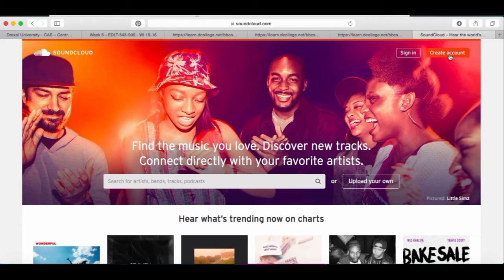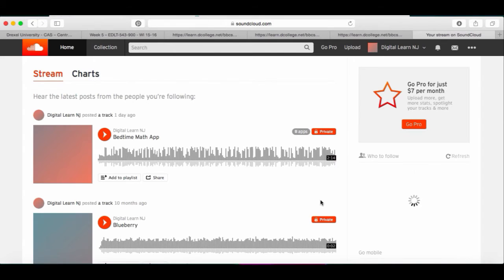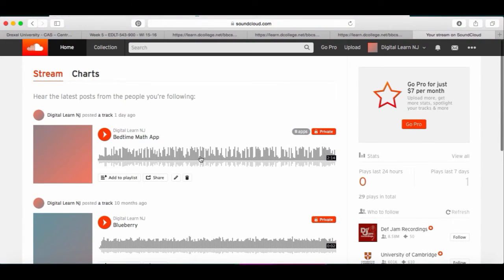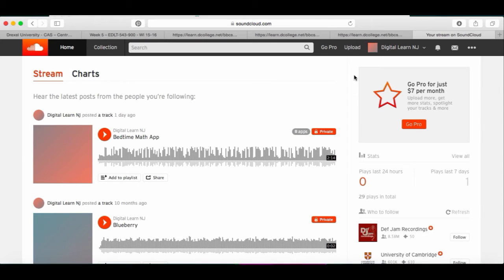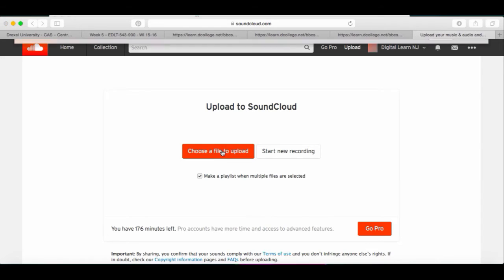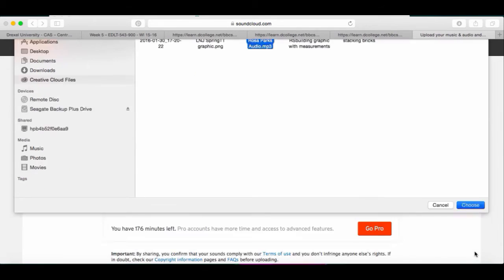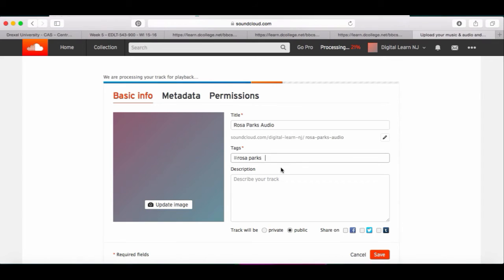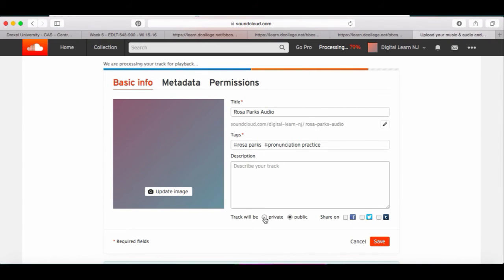How to Upload a file to Soundcloud